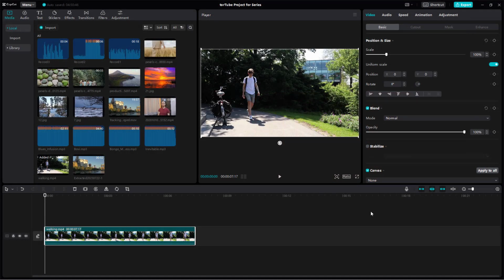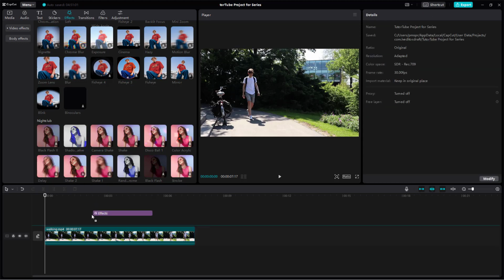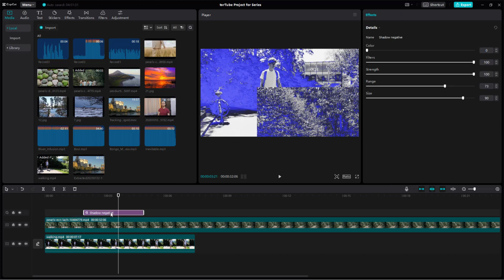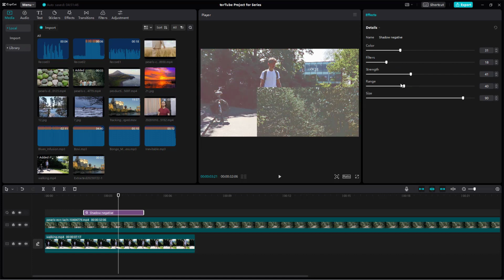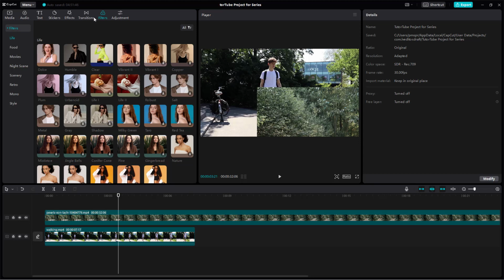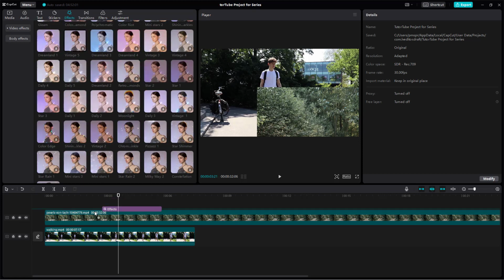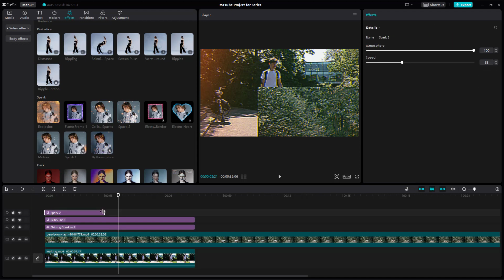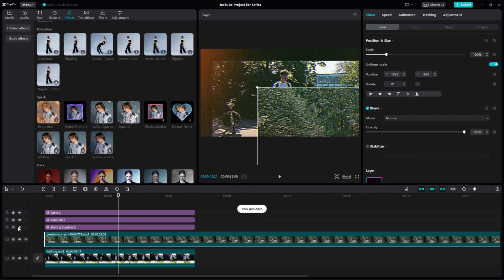CapCut Desktop Editor - Lesson 58 - Effects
In this tutorial, we will be discussing about Effects in CapCut